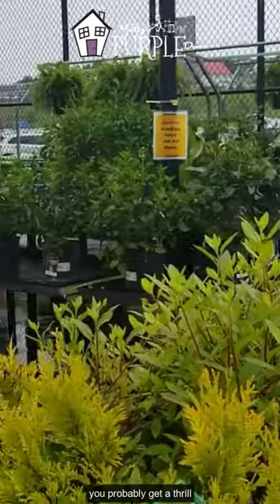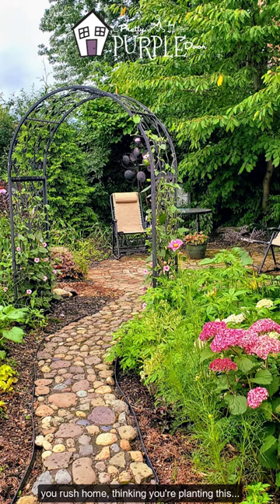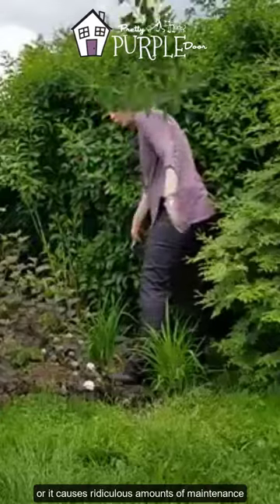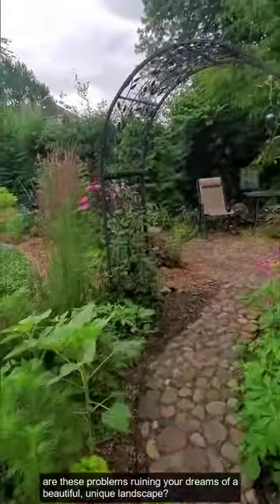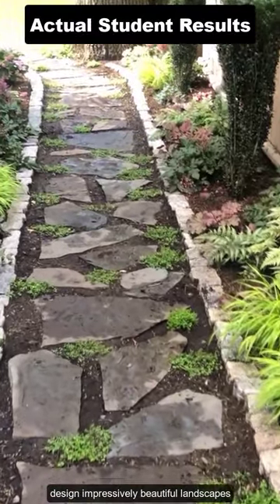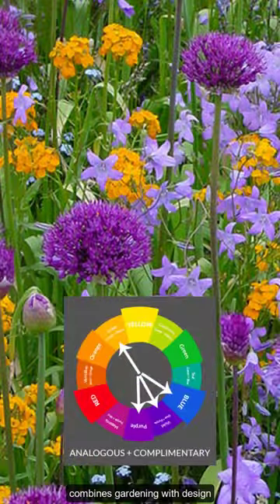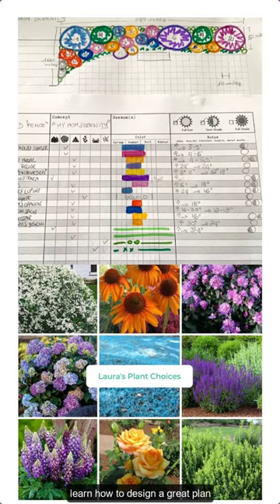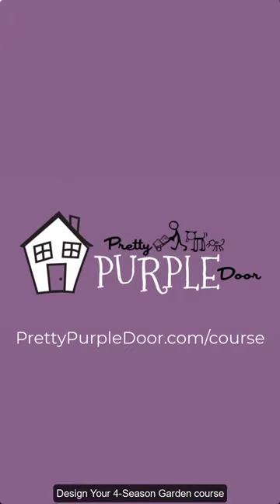How To Get Your Dream Garden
If you’re a plant-lover like me, you probably get a THRILL from going to the garden center,  Purchasing LOTS of lovely plants, spending WAY more than you thought you would.

You rush home thinking your planting your dream garden... instead it looks like a few random plants stuck here and there in the ground. Or… it blooms for a week (if at all). Or… it causes ridiculous amounts of maintenance.

At any rate… your garden ends up looking like a hot mess.

Are these problems ruining your dreams of a beautiful, unique landscape?
Leaving you with a lot of uncertainty and stress about how to move forward.

I’m Amy and I help home gardeners design impressively beautiful landscapes that are colorful in all 4 seasons, show off your personality and suit your lifestyle. My unique framework easily combines gardening with design.  And… It’s so much more fun than just plopping random plants in the ground and hoping for the best.

Learn how to design a great plan, choose the right plants and cut down on unnecessary maintenance… no expensive degree or expert drawing skills required.

Learn how it’s done in my Design Your 4-Season Garden course
PrettyPurpleDoor.com/course